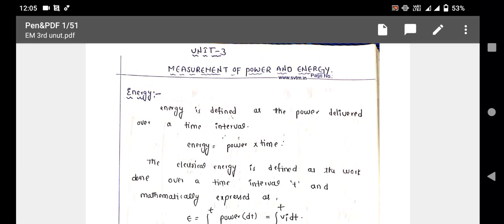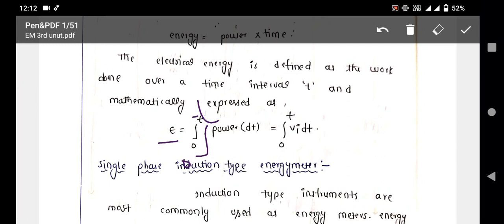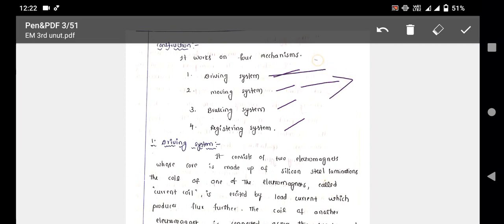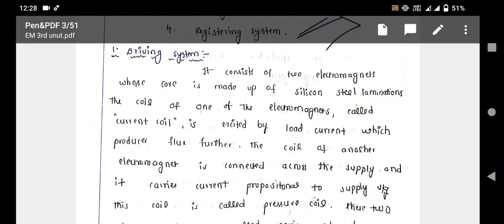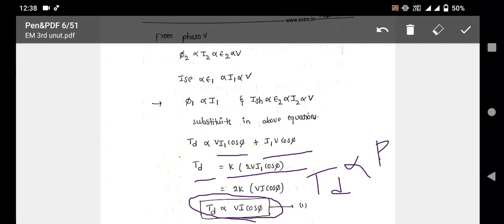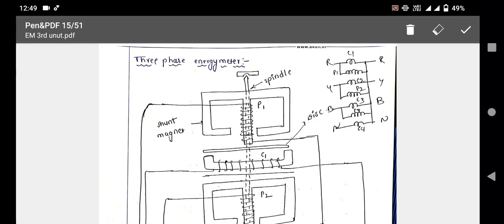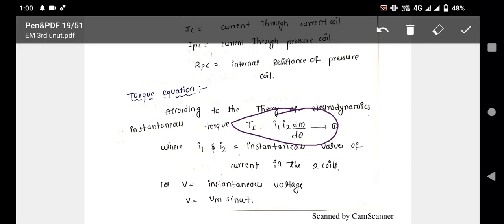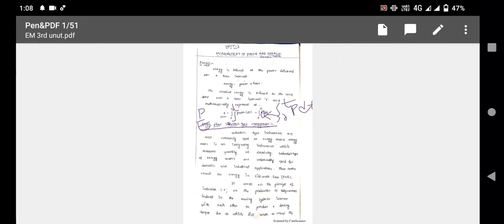Measurement of power and energy full chapter overview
measurement of power and energy

download pdf